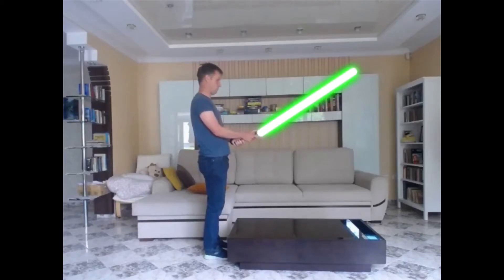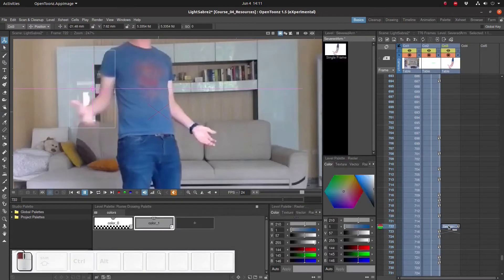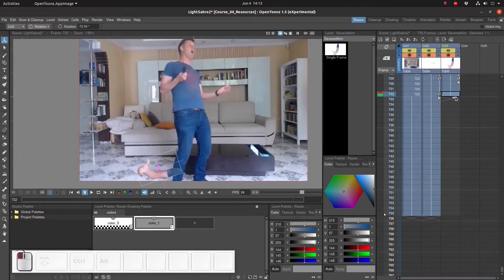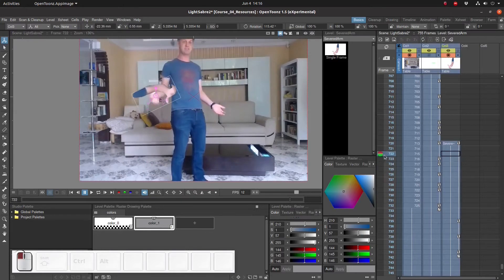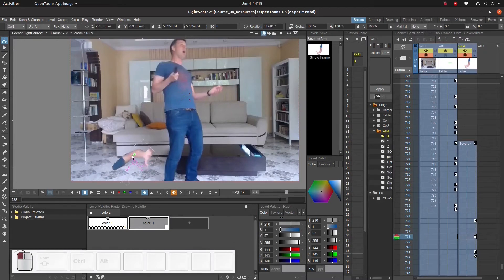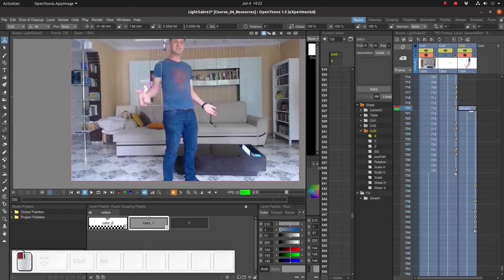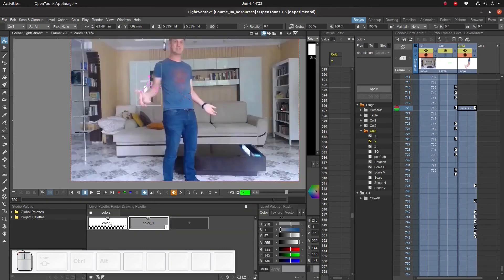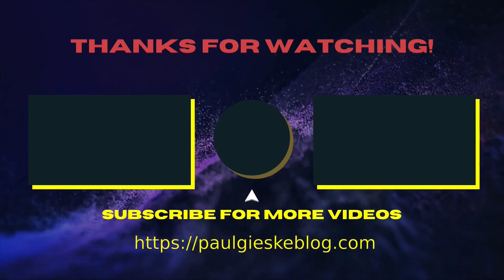Opentoonz - Function Curves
In this video we learn to animate a simple parabolic fall with a bounce at the end. We will use the animation tool and Function Curves to animate my arm falling, rotating, and bouncing.

This video is part of a course. You can find the full course on Udemy.